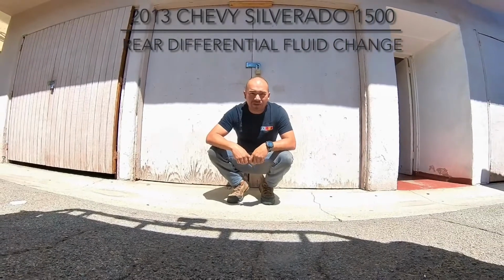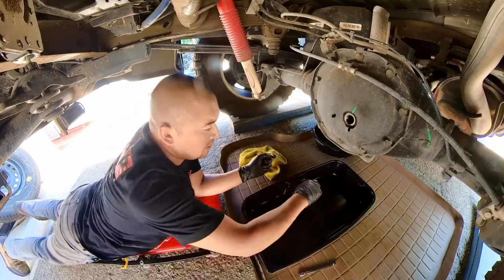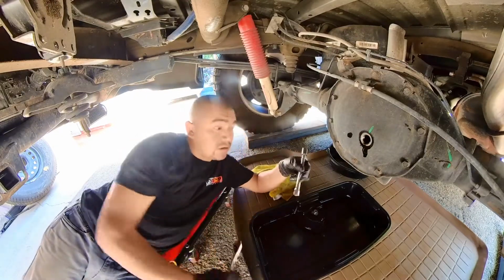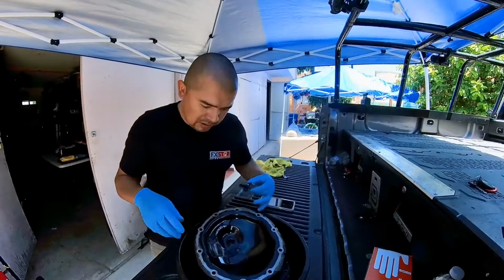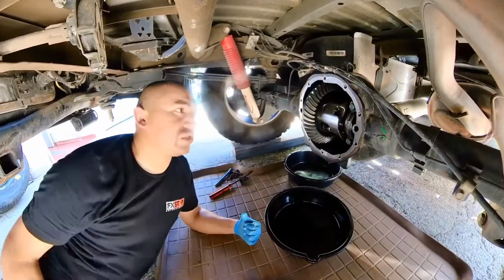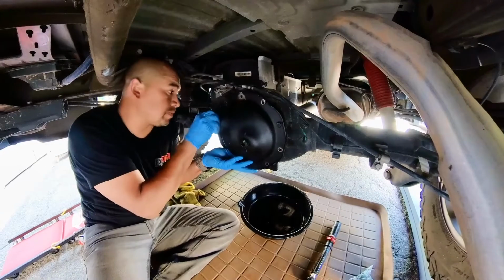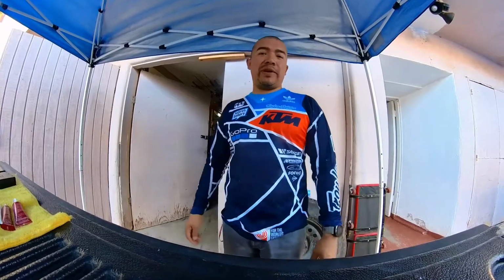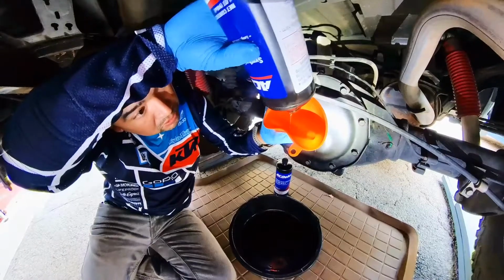2013 Chevy Silverado 1500- Rear Differential Fluid Change